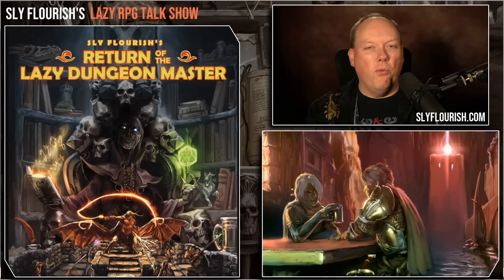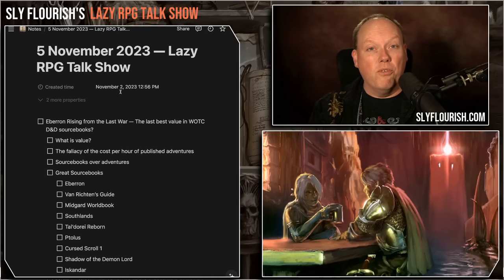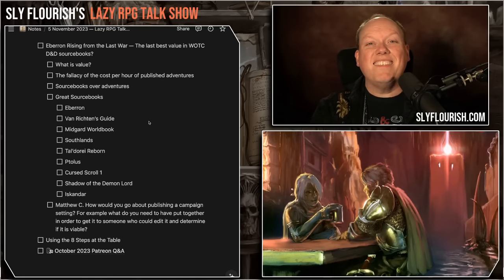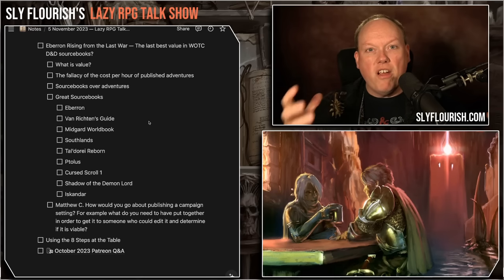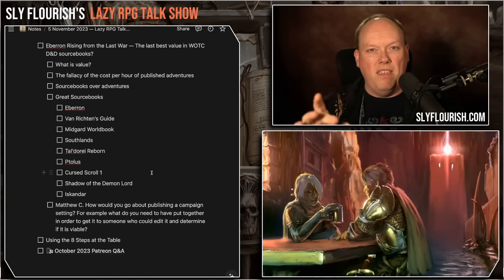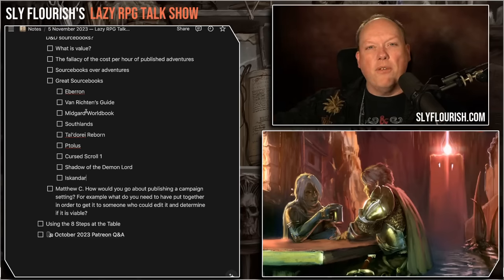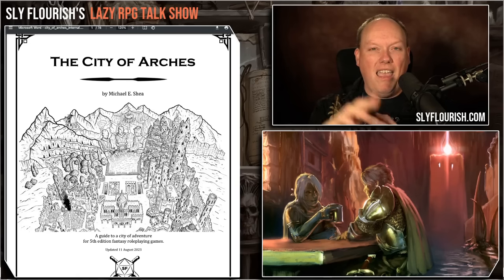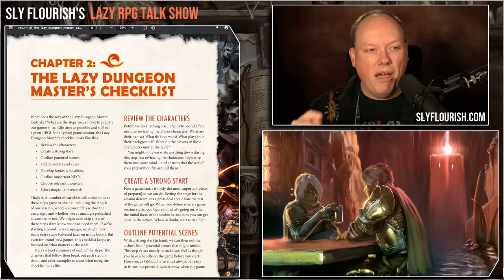Best Values in TTRPG Books – Lazy RPG Talk Show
Video Contents

00:00 Show Start
00:01:06 Commentary: What's the Value of an RPG Product?
00:29:07 DM Tip: Using the 8 Steps At Your Table
00:49:15 Patreon Question: How I Feel about D&D 2024
00:54:17 Patreon Question: Where to Get D&D News
00:57:05 Patreon Question: Encounter Builiding for Waves of Monsters
01:03:48 Patreon Question: Running Gladiatorial Arenas

Links